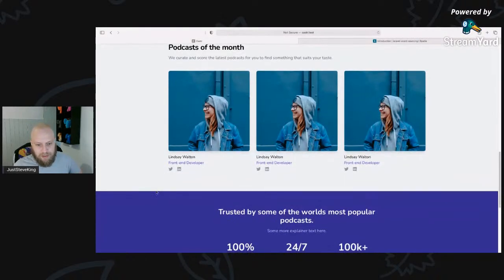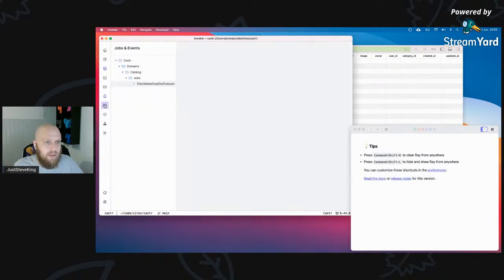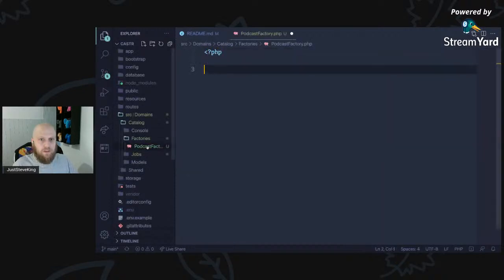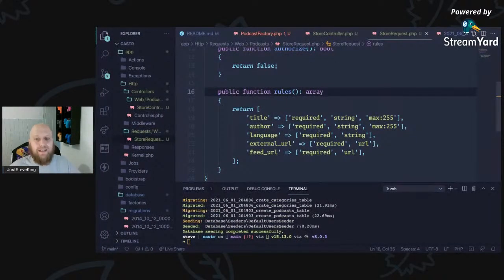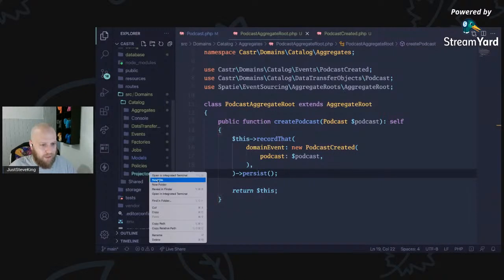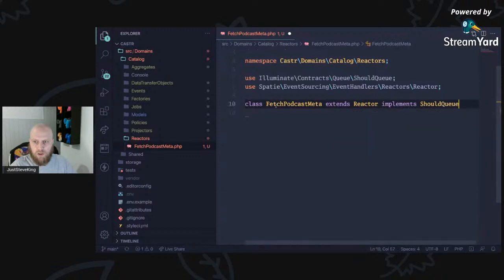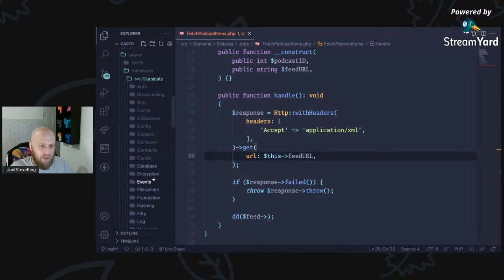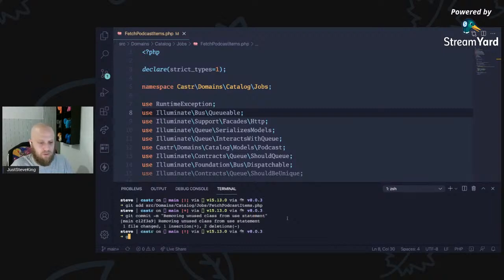Laravel Basics: Let's build a start up, Episode 2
In this stream I am going back to basics, Laravel basics.

Join me on a journey as I build a fictional start up from scratch, all live on stream. This will be split over several episodes, and the more time goes on the more complex parts of our application will get.

Last time we focused mostly on routes and views, some Blade components, nothing too technical. We started building out some Eloquent Models, and were just about to start working on creating Podcasts. This time we are going to pick up where we left off, and start working the server side interactions for creating podcasts, what happens when we create a podcast - are there any changes we need to make to out Models and migrations?